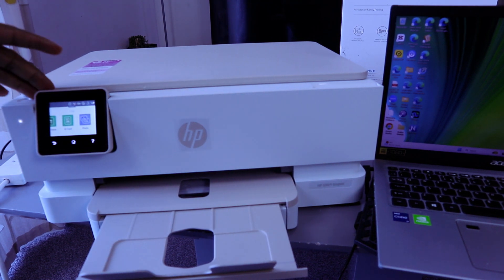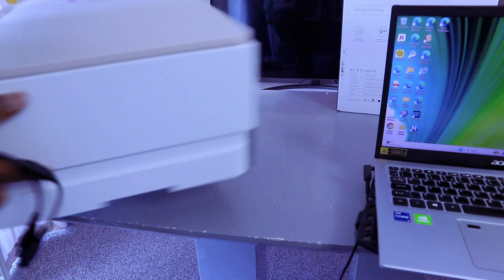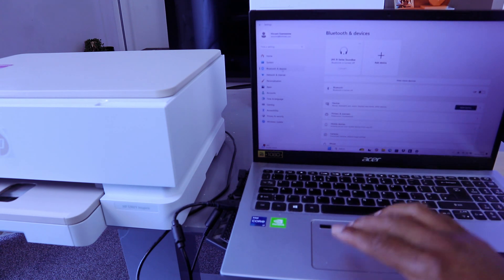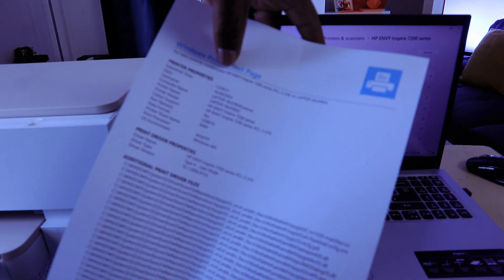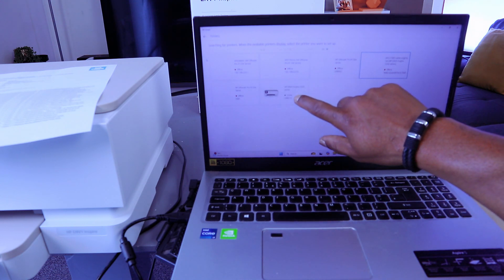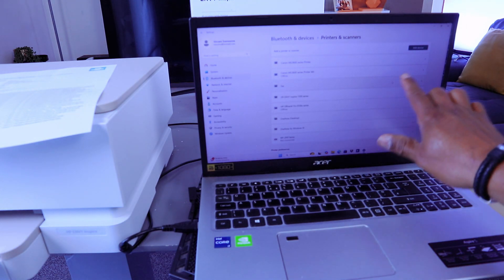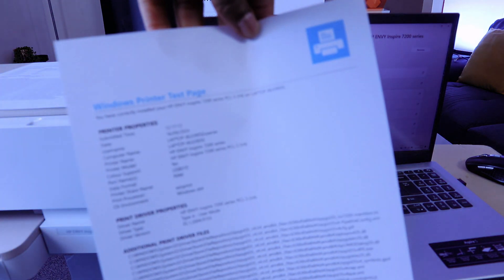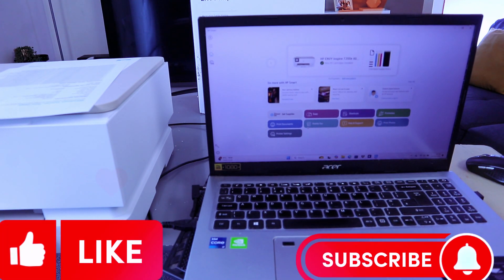How To Connect HP Envy Inspire 7220E Printer To Computer With A USB Cable| HP Printer USB Setup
This video is How To Connect HP Envy Inspire 7220E Printer To Computer With A USB Cable| HP Printer USB Setup
KEY FEATURES – Capable of printing, copying, and scanning in color, along with mobile and wireless printing capabilities.
INCLUDES HP+ SMART FEATURES – Opt for HP+ during the initial setup to access enhanced functionalities for mobile printing, security, automatic updates, and additional features. HP+ requires an HP account, an internet connection, and Original HP Ink for the printer's lifespan.
CONNECTIVITY – Equipped with dual-band Wi-Fi that self-resets to automatically identify and rectify connectivity problems. Also features a USB 0 port.
HP SMART APP – Offers a straightforward, guided setup process. Enables printing, scanning, and copying of everyday documents directly from your mobile device, regardless of location. The Smart app provides advanced features with HP+, including mobile faxing and sophisticated scanning options like multi-item recognition.
3 MONTHS OF INSTANT INK INCLUDED WITH HP+ – Allows printing of up to 700 pages monthly, with ink delivered as needed. After the initial three months, a monthly fee will apply unless canceled, providing savings of up to 50% on ink.
This printer is designed to function exclusively with cartridges containing original HP chips or circuitry and will prevent the use of cartridges with non-HP chips or circuitry. Regular firmware updates will ensure the continued effectiveness of these restrictions.
Printer (Amazon)
Ink (Amazon)